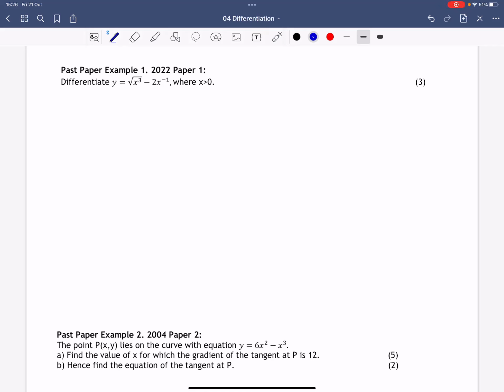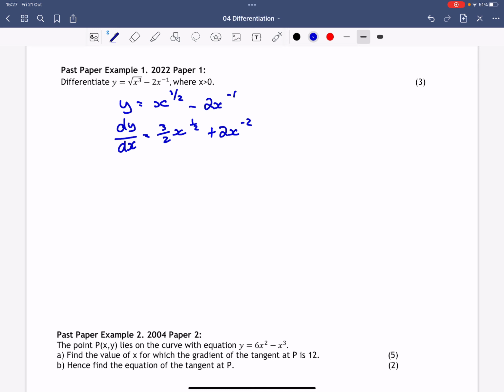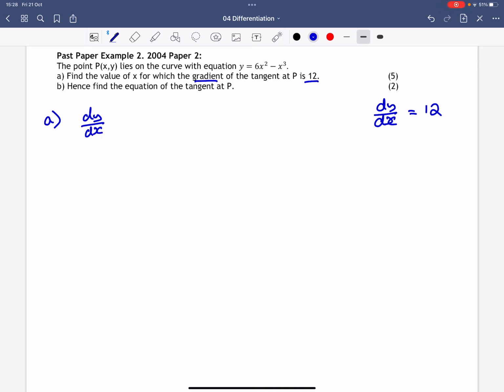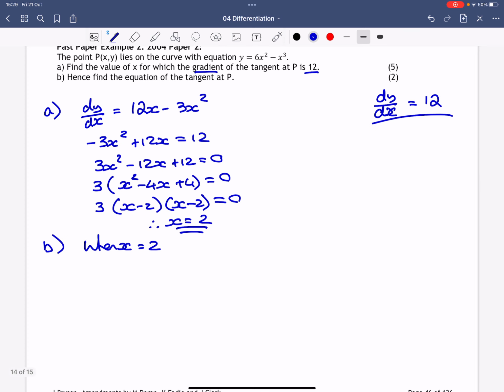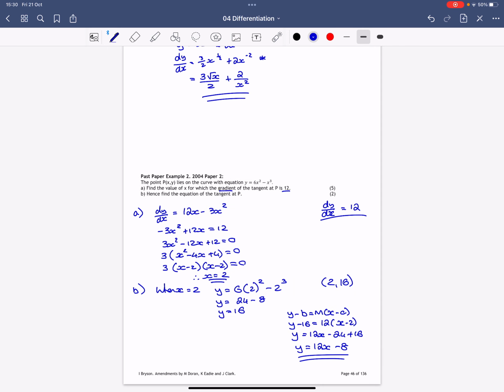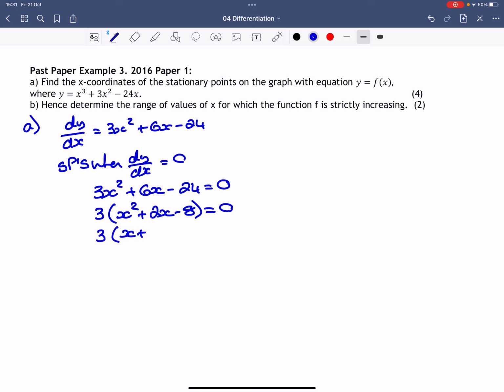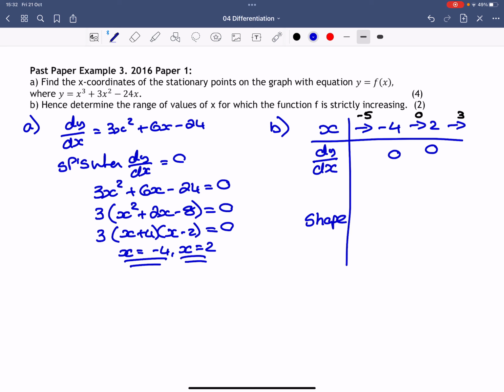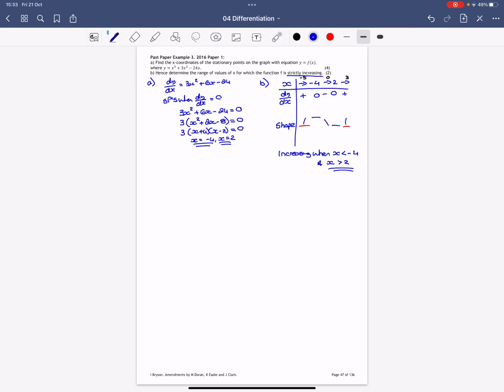Higher - Differentiation - Past Paper Questions 1, 2 & 3